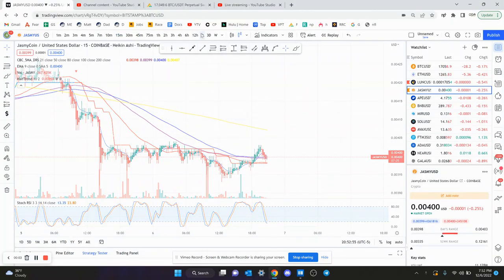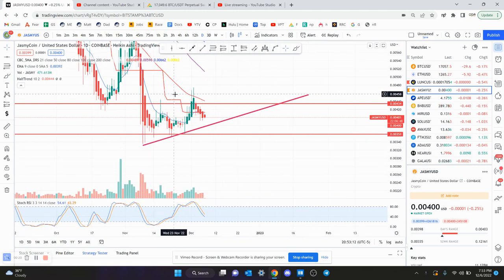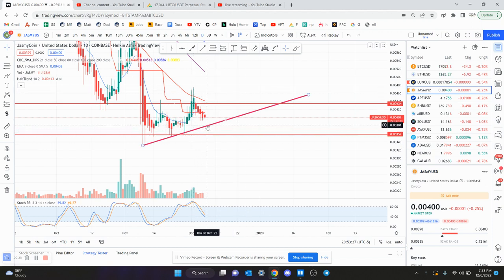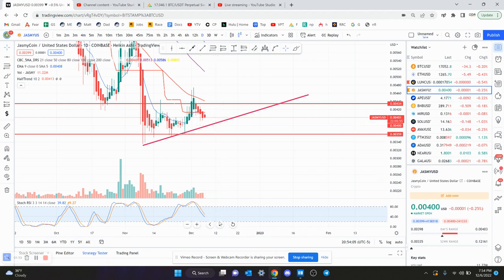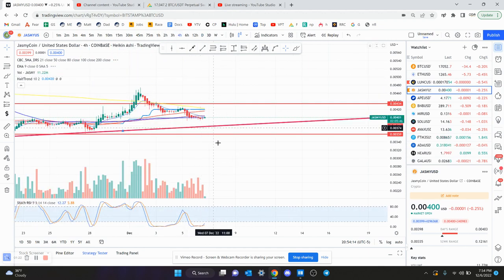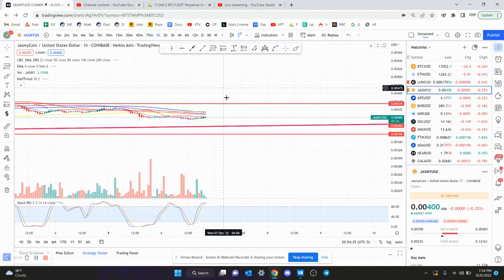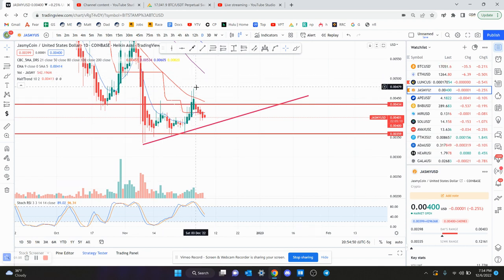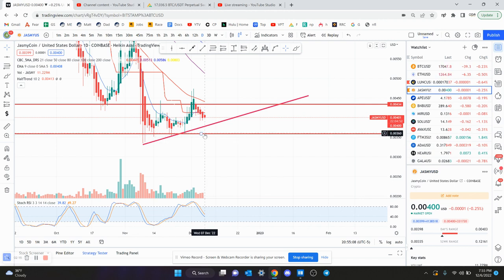Jasmy Crypto Coin on KuCoin - Technical Analysis December 2022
FAMEEX Link To Signup:

Code for Discount: 7MM25B